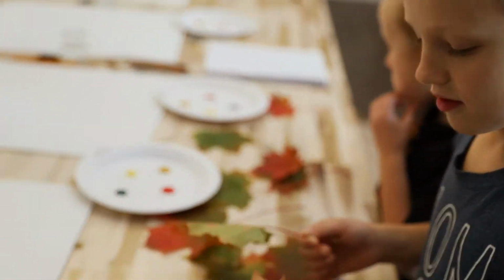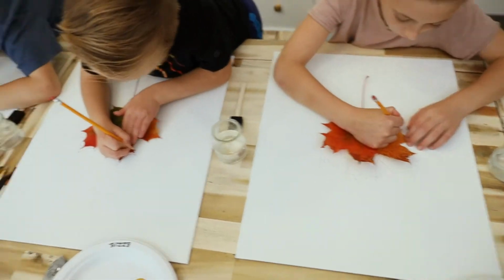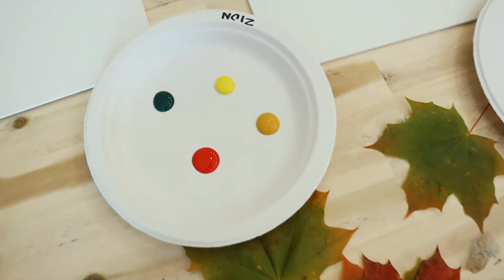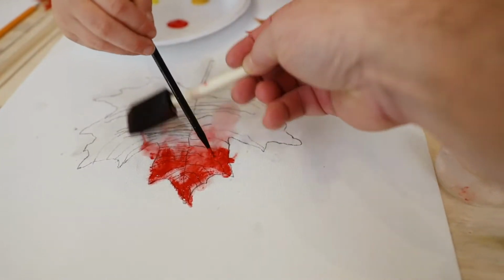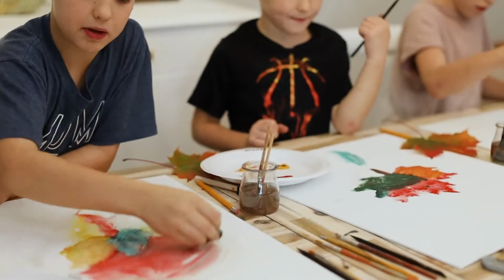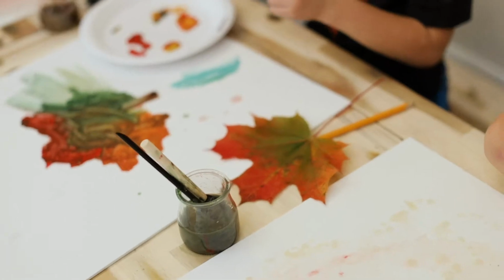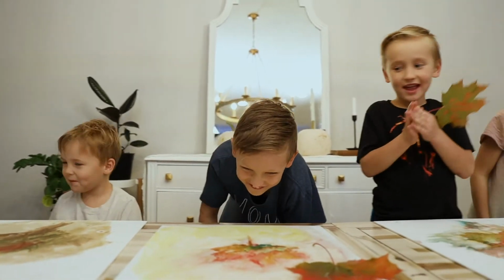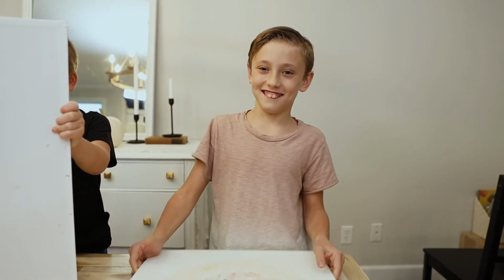How to paint a maple leaf - for kids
This is a fun painting activity for the whole family... especially in the fall! Get your paints out, find some colorful leaves and let's go paint!!! It's so fun to see how everyone has their own unique approach... and they turned out AWESOME!